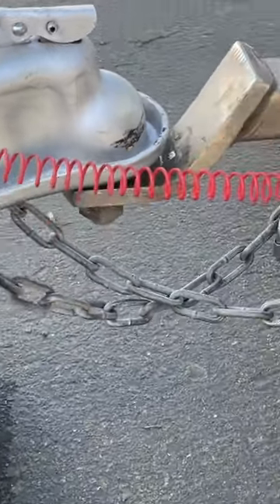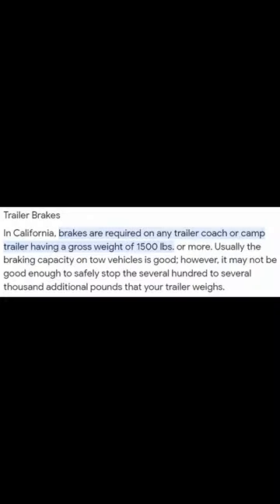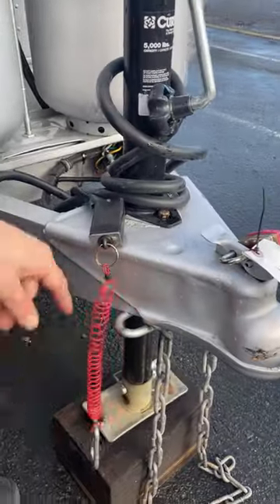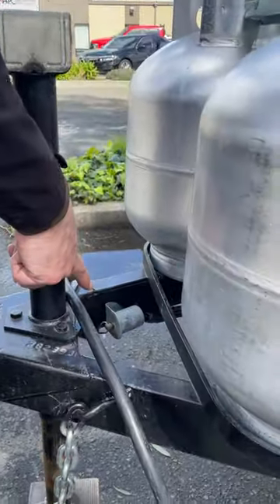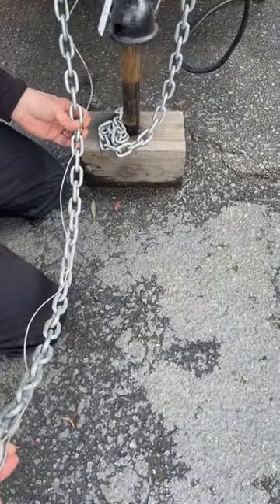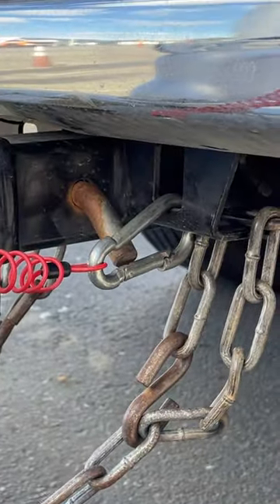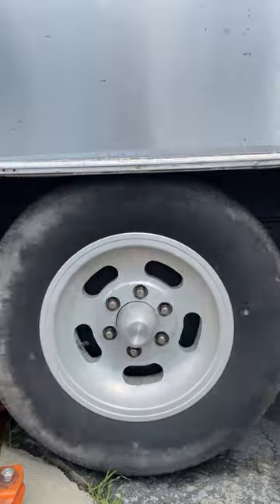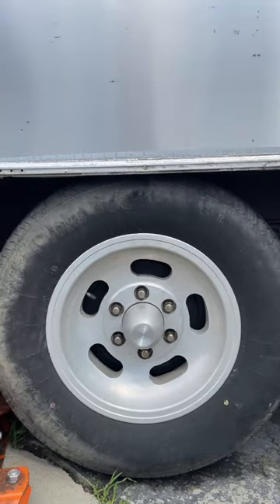RV How To: Breakaway Switch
Avalon RV started in 2008.

We are RV Solar, Inverter Systems & Lithium Battery Specialists, RVIA Master Certified & Victron Energy Professionally Certified. For nearly 2 decades we have been repairing, remodeling & customizing Vintage & Modern RV's & Trailers. We are one of a few shops in the country that is Trained & Certified to work on RV's from the 1940's to current RV systems. As a result, we are RV Specialists that can Design, Install, Test & Troubleshoot RV Electrical Systems.

Our shop in Benicia, CA currently has two installation bays & spaces for 16 plus concurrent projects. We are busy year-round.

The projects we build for our customers include everything from Custom Cabinetry, Upholstery, Solar Power, Lithium Batteries, Automatic Generator Starts, Remote Monitoring, Alternator Charging & Sophisticated Inverter Systems.

If you are ready for an excellent RV Electrical System, check out Avalon-RV.com